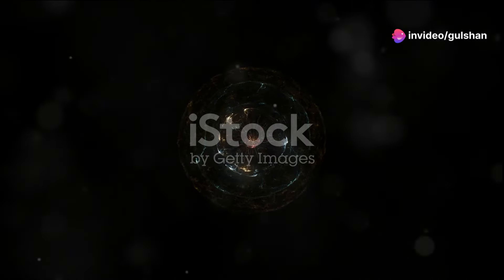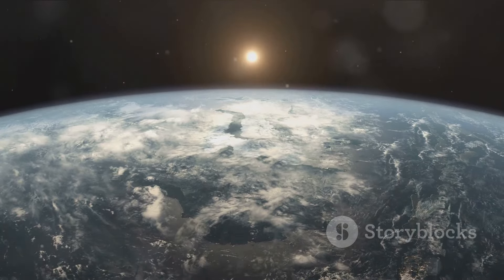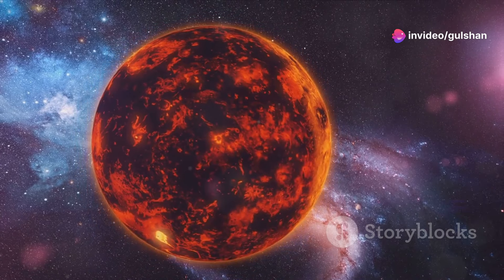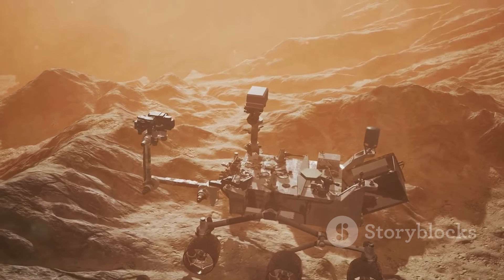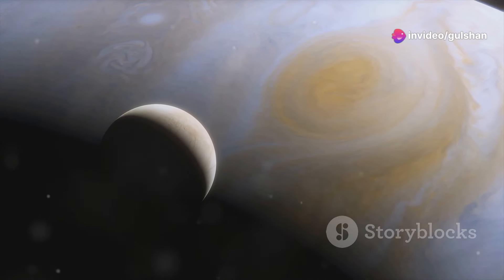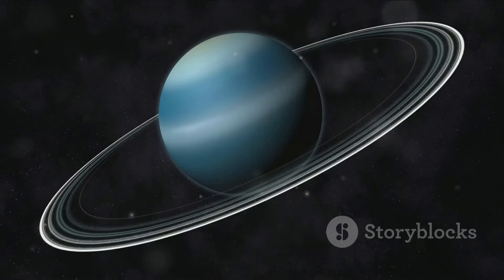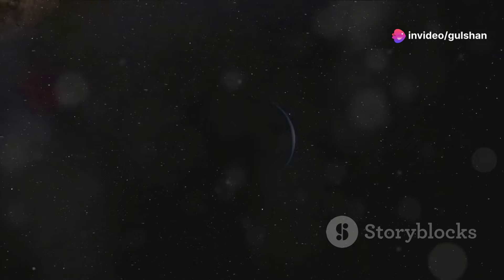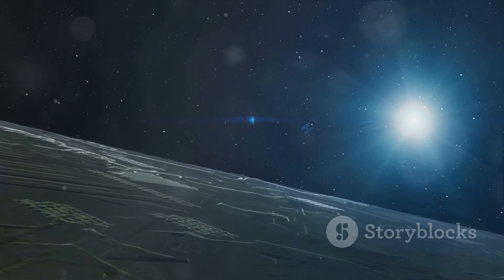|| A Tour of the Solar System || "Out-of-this-World Fun: Exploring the Solar System"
1. "Unlocking the Secrets of Our Solar System"
2. "Out-of-this-World Fun: Exploring the Solar System"
3. "Urgent Update: Dangers Lurking in Our Solar System"
4. "What's Really Out There? The Quirky Side of the Solar System"
5. "Discover the Benefits of Understanding the Solar System"
6. "Controversial Truths: Debunking Solar System Myths"

 "Exploring the Wonders of Our Solar System | Everything You Need to Know"

Hey, space enthusiasts! Are you ready to embark on a journey through the vast and awe-inspiring solar system? In this video, we will be diving deep into the mysteries and wonders of our solar system, uncovering facts and information that will leave you amazed.

From the fiery sun at the center, to the outer reaches of the Kuiper belt, we will take you on a virtual tour of each planet and their unique characteristics. We'll also explore the dwarf planets, comets, and asteroids that make up our solar system.

But it's not just about the planets and objects in our solar system, we'll also discuss the history of its discovery and how our understanding of it has evolved over time. You'll learn about the famous scientists and astronomers who have contributed to our knowledge of the solar system.

Get ready to witness stunning visuals and animations that will transport you to each celestial body and give you a closer look at their surface and features. We'll also discuss the latest discoveries and missions that are furthering our understanding of the solar system.

Whether you're a seasoned space enthusiast or someone looking to expand your knowledge, this video has something for everyone. So sit back, relax, and join us as we uncover the secrets of our solar system. See you in the video!